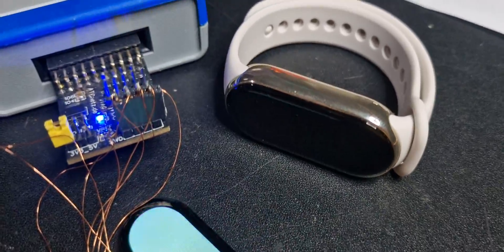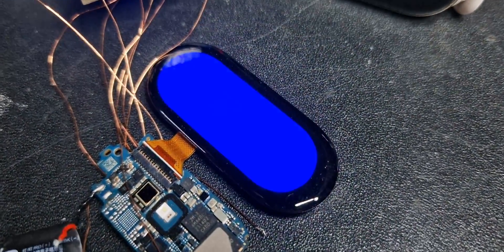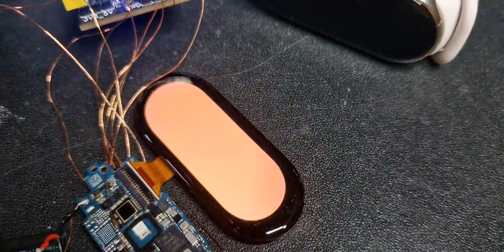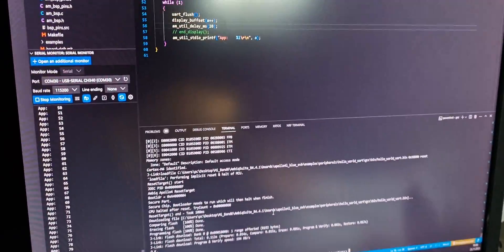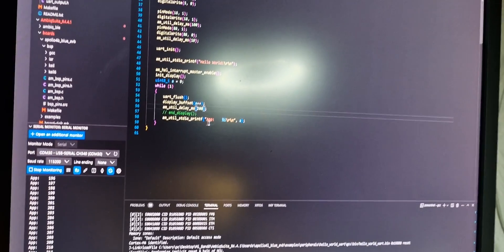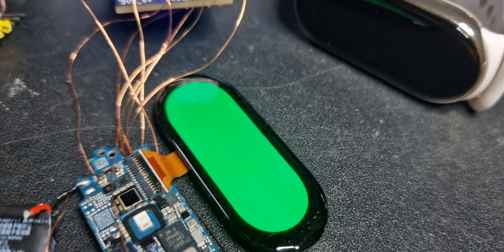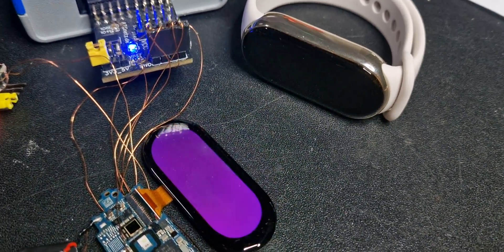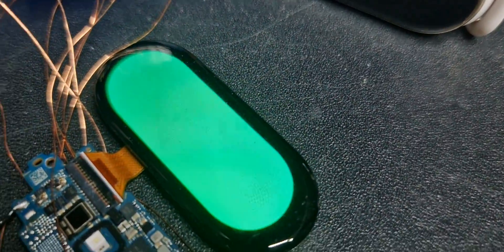Xiaomi Mi Band 8 Custom firmware display update